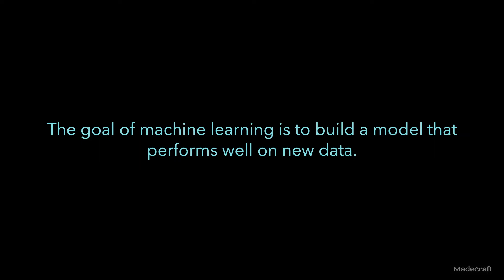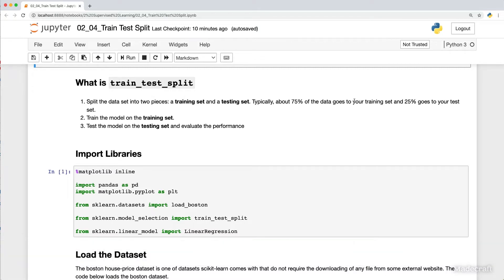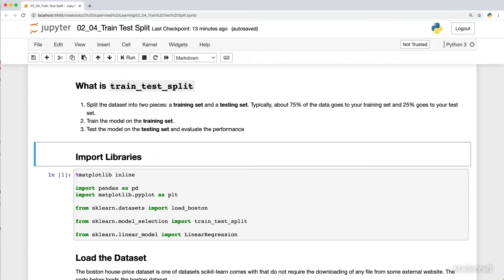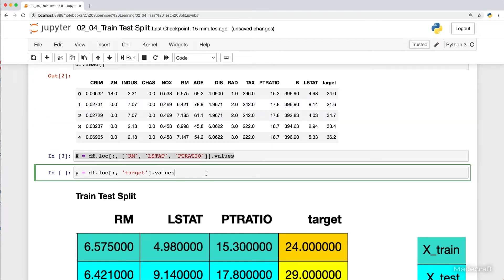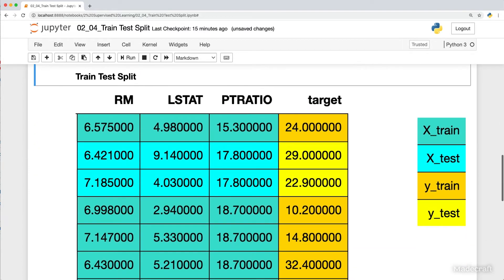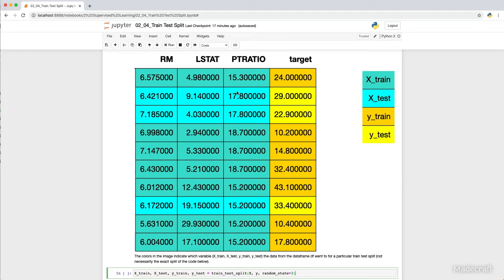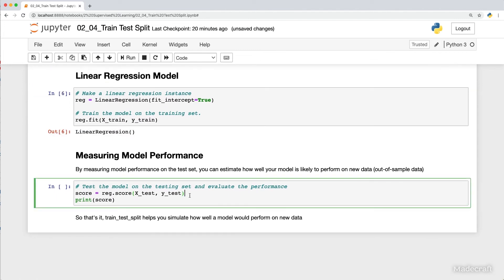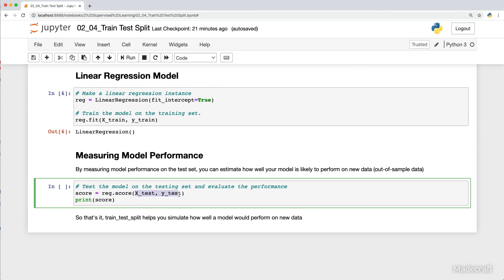Train Test Split using Python (Scikit-Learn)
This is a free preview video from the Machine Learning with Scikit-Learn

The goal of machine learning is it build a model that performs well on new data. If you have new data, you can see how well your model performs on it. The problem is that you may not have new data, but you can simulate this experience with scikit-learn's train test split. In this video, I'll show you how train test split works in scikit-learn.